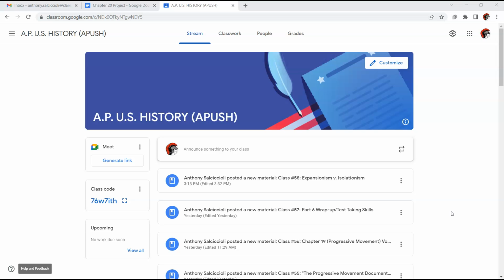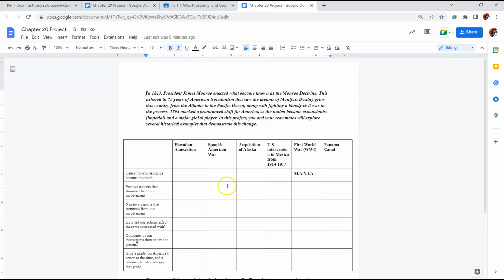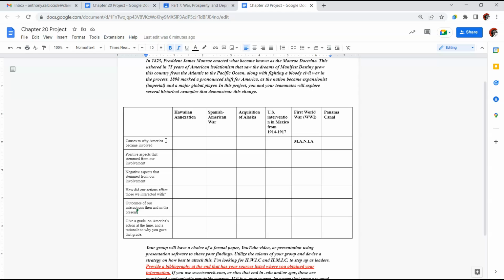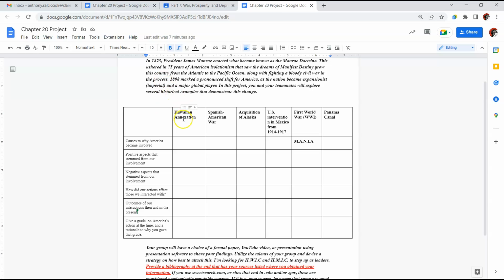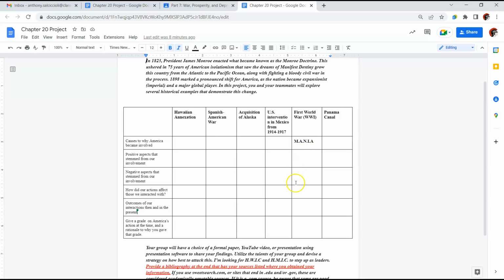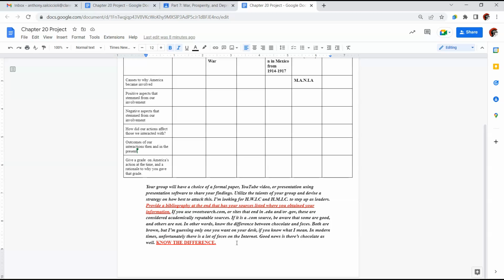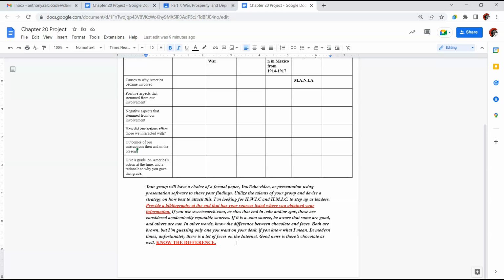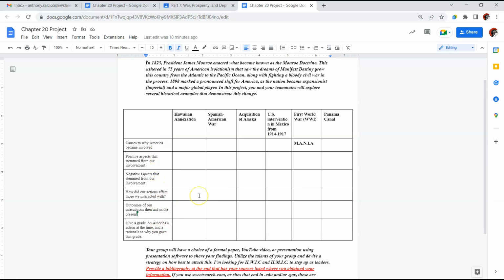Class #58: American Expansionism Project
This is a short breakdown of the project we'll be doing in class where we'll investigate America's shift to expansionism that occurred in 1898.